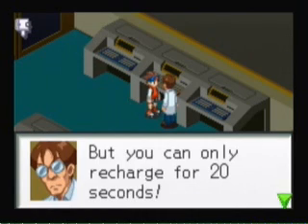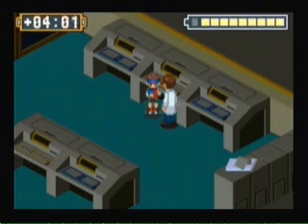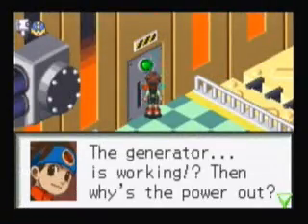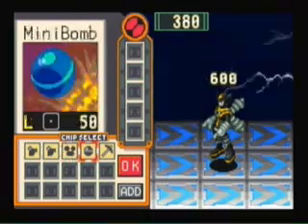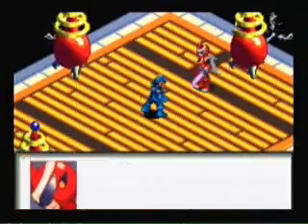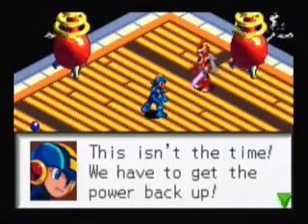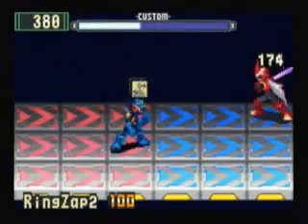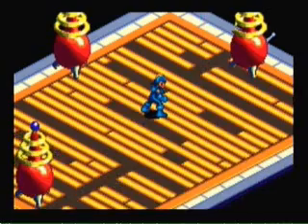Mega Man Battle Network Walkthrough Part 7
While not as bad as the ice stge, the power plant will turn your lights out!